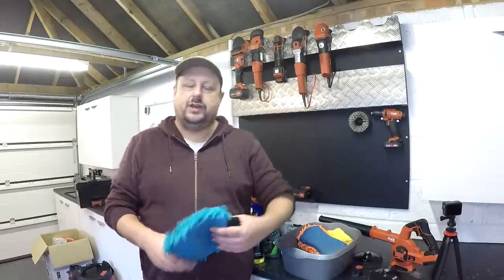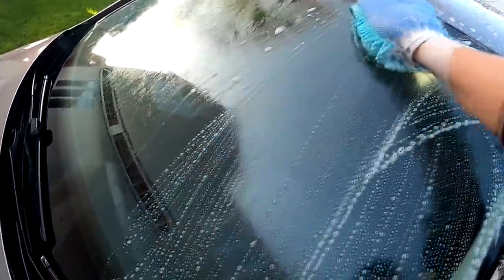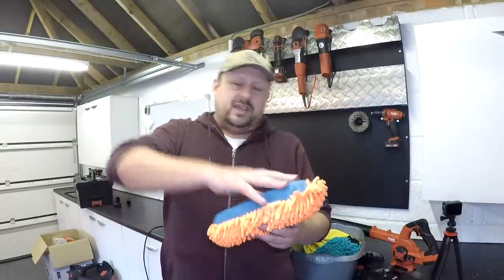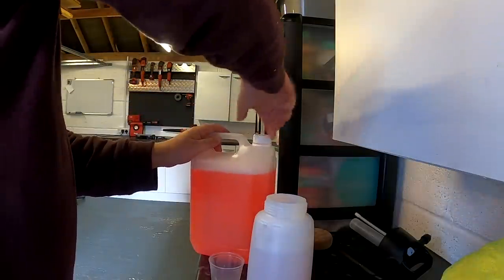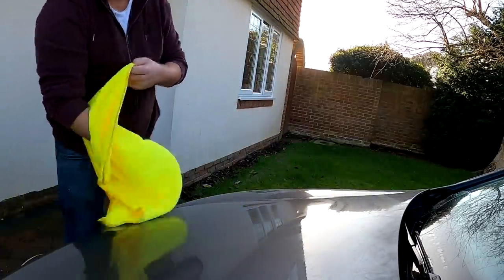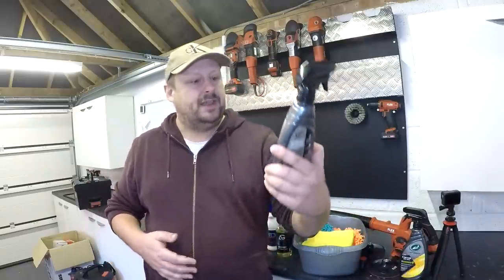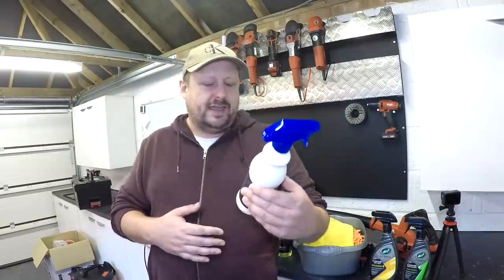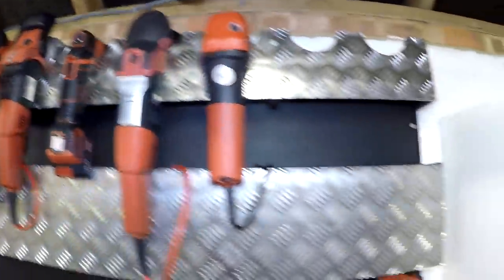Cheap and Award Winning is a good combo - Kent Car Care Detailing Products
Kent car care
Wash Mitt
Noodle Wash Pad
Microfiber Drying Towel

Turtle Wax Ceramic Spray Coating

My Main Camera

Bargain Amazon Wash mitts

Recomended Products